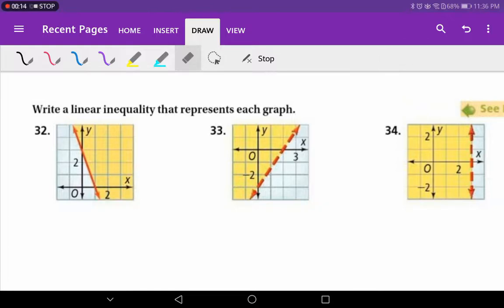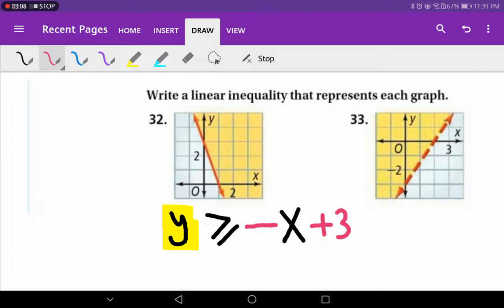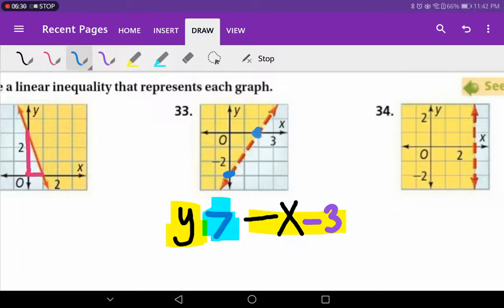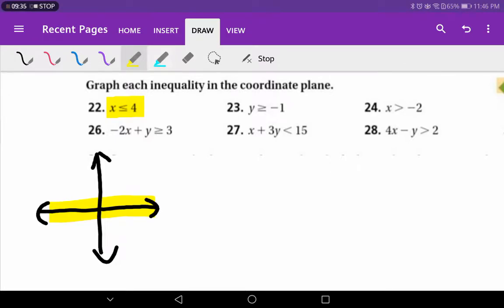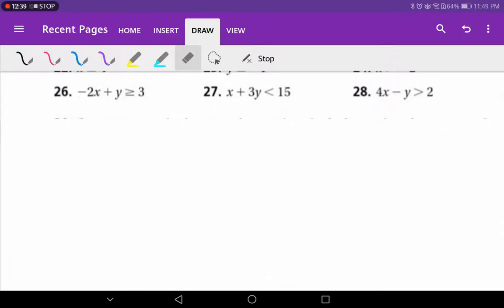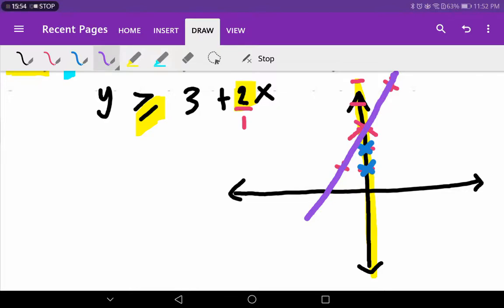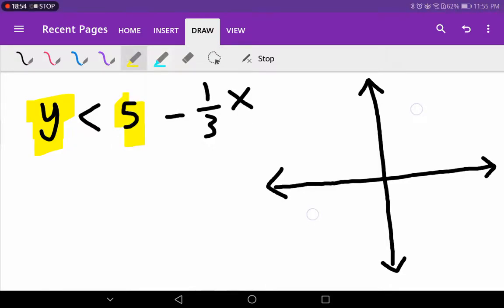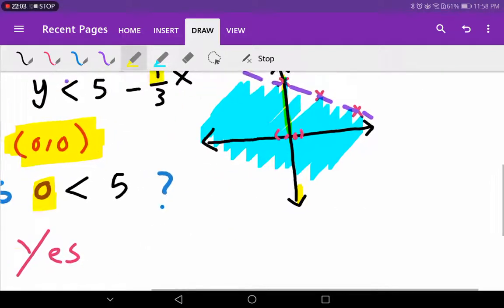Lesson 6-5 Linear Inqualities Part 2